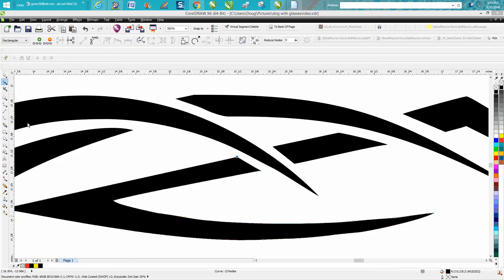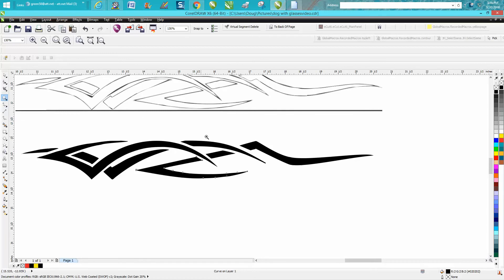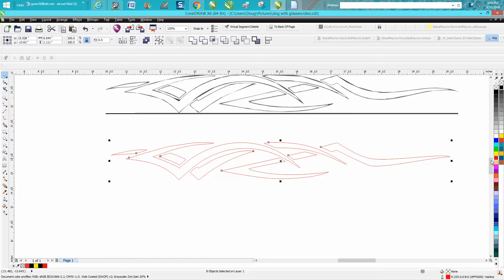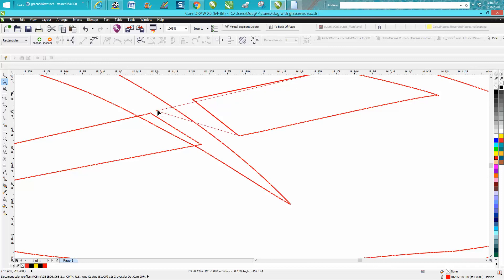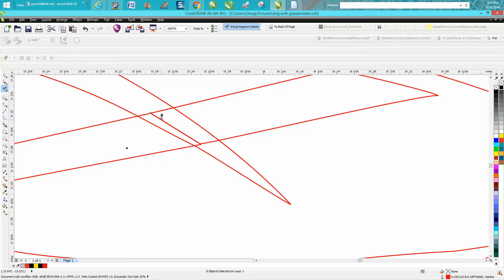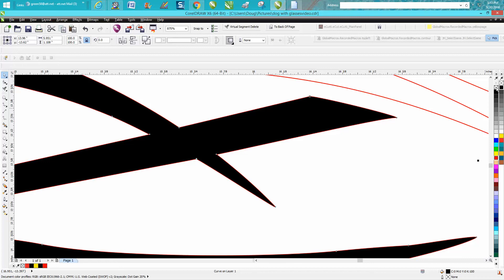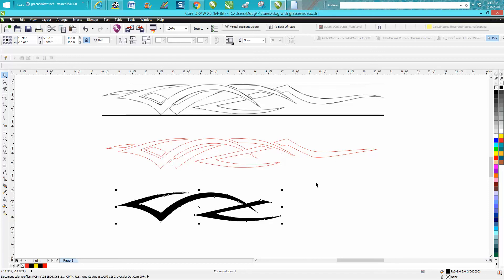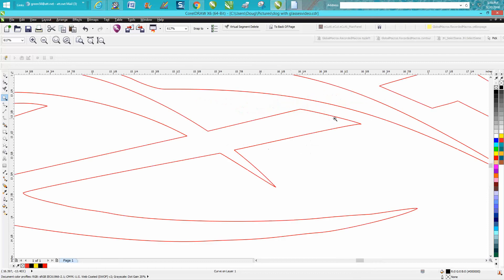Corel Draw Tips & Tricks Remove gaps with the shape tool